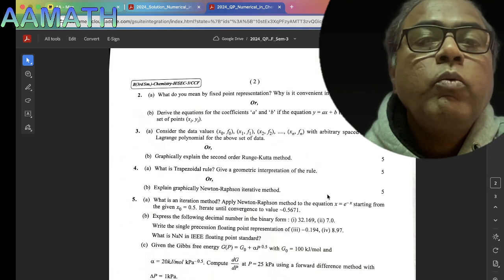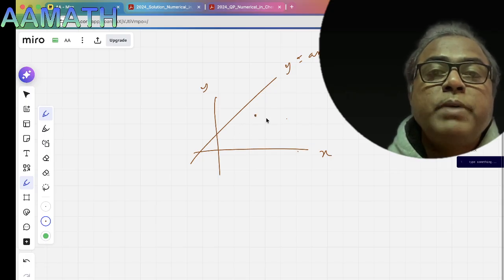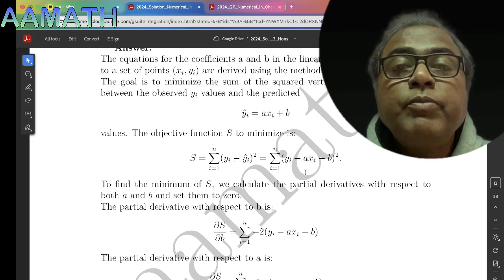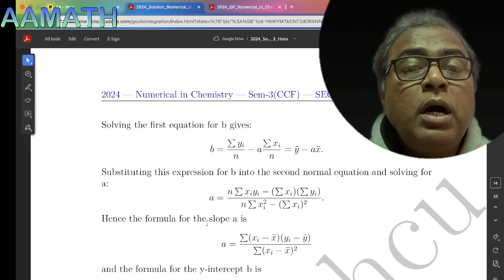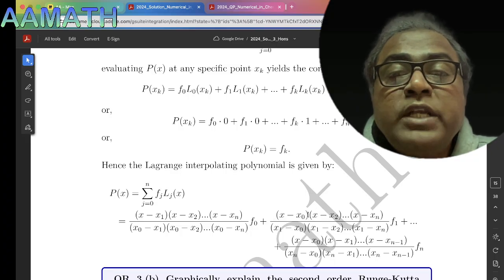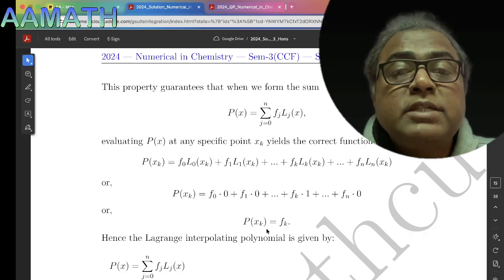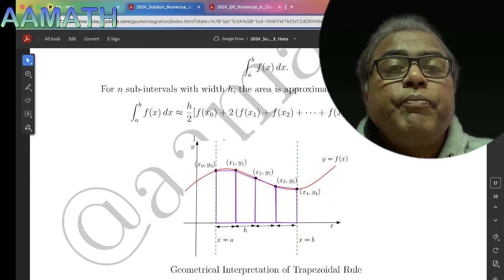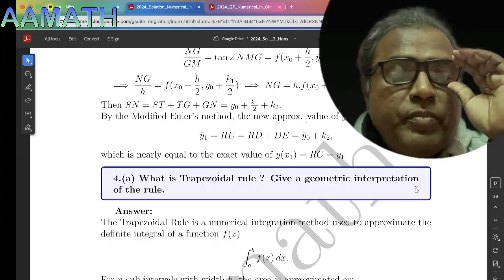Lecture-2 | 2024 | Q-2_Q-4 | Numerical in Chemistry | SEC-3 | SEM-3 CCF | Hons. in Chemistry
Solution_Q-2 _ Q-4_ 2024_ SEC-3 _ CCF_ Sem-3 _ Chem_Hons.
Introduction to Numerical Methods in Chemistry
Paper-SEC-3 (Skill Enhancement Course)
Semester-3 (Curriculum & Credit Framework))
B.Sc.(Honours) Chemistry,
University of Calcutta